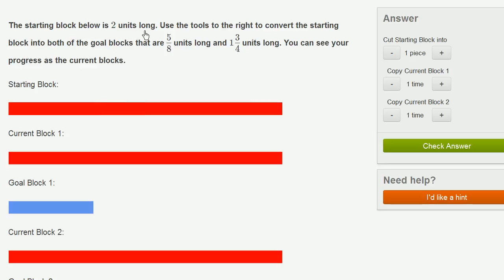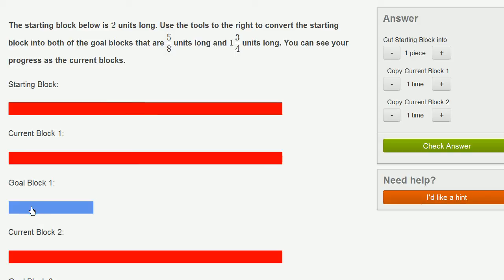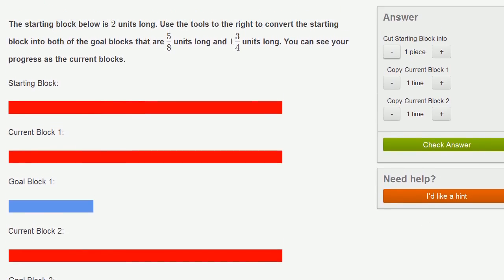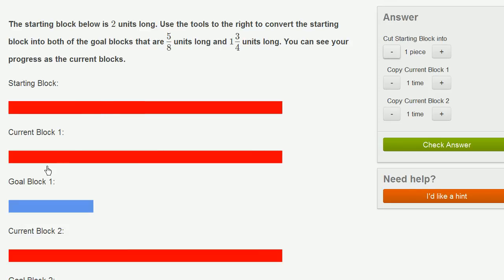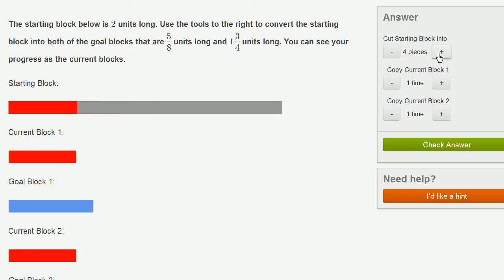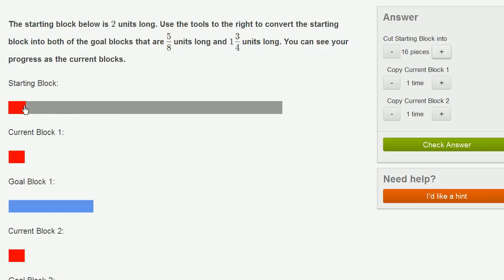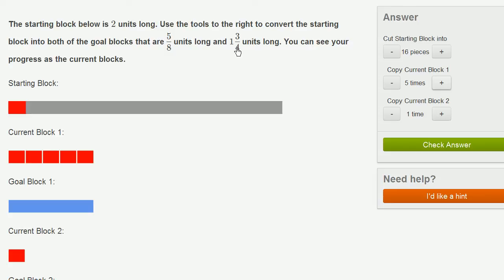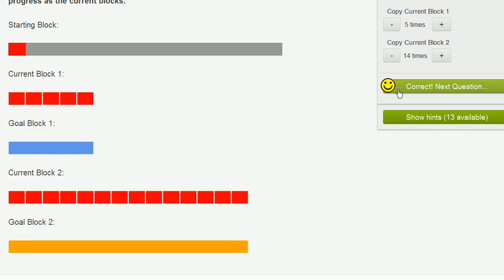Fractions cut and copy 2 exercise example | Pre-Algebra | Khan Academy